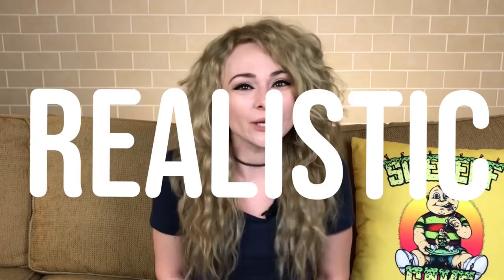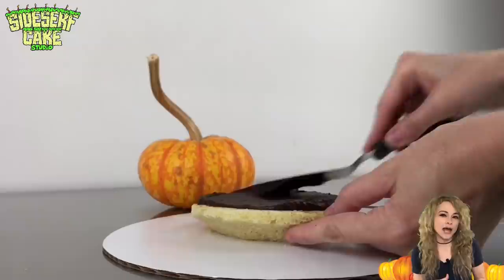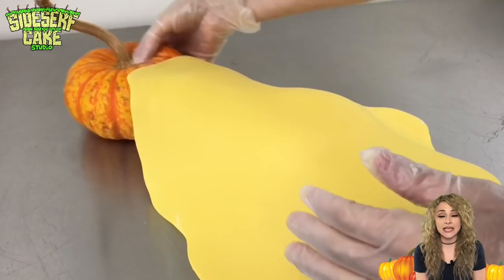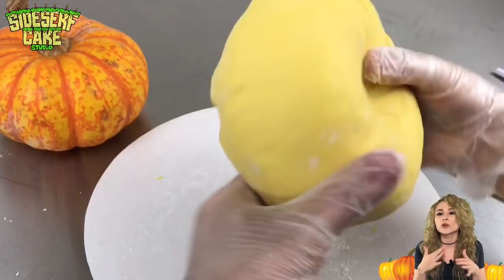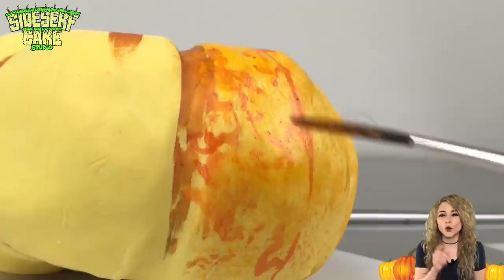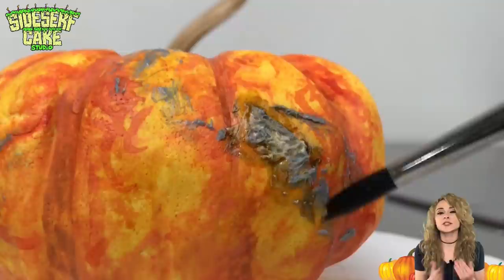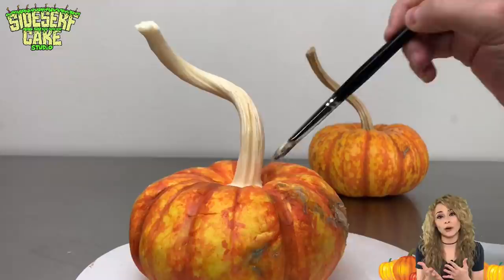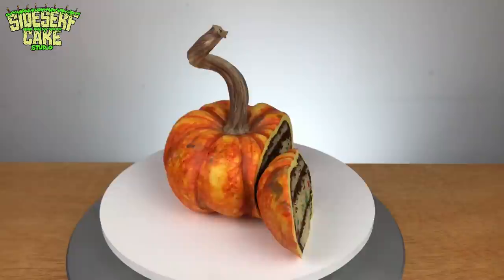This PUMPKIN is actually a CAKE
Natalie Sideserf demonstrates how to make a CAKE that looks just like a DECORATIVE PUMPKIN!

Special thanks to Kyla Shay, Lauren Desolation, Vince Talley, Curse Lee, Shelby Kate Gentry, Liz Sanchez, Jennifer McLaughlin, Beau Broussard, Amanda King, Jeanette Becker, Amanda King, Attacha Rudolph, Lori Satterfield, and Lee Hewlett!